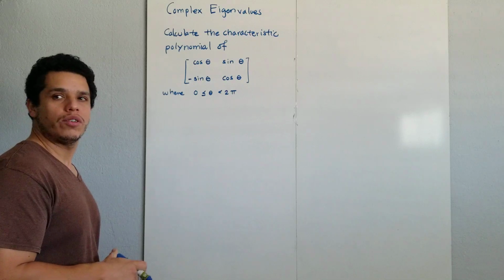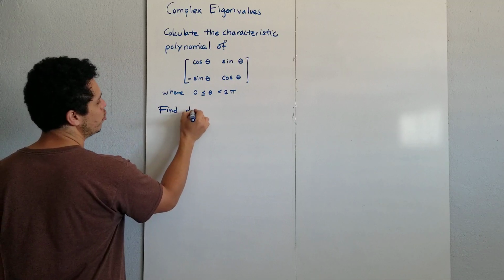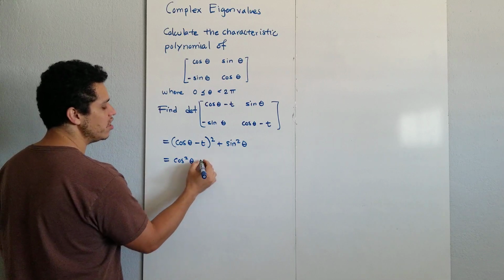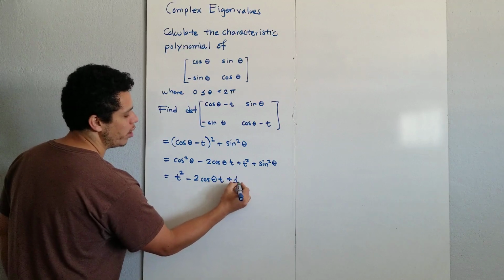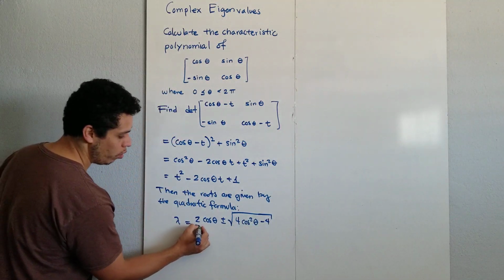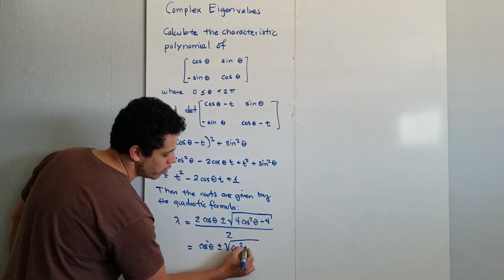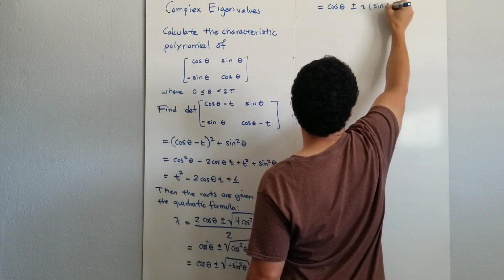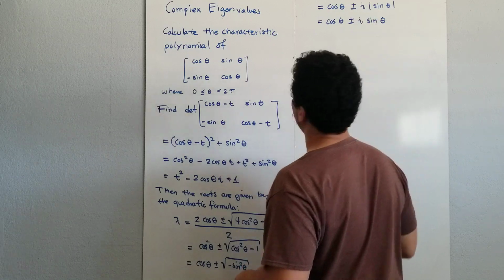Complex Eigenvalues 1